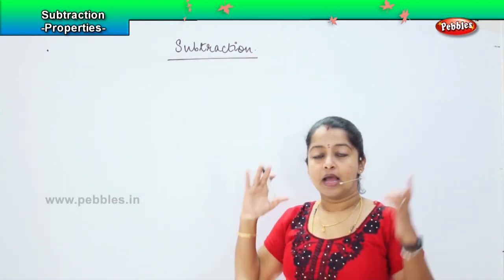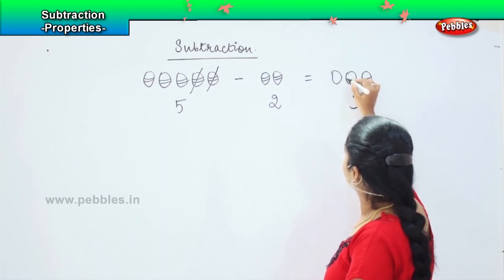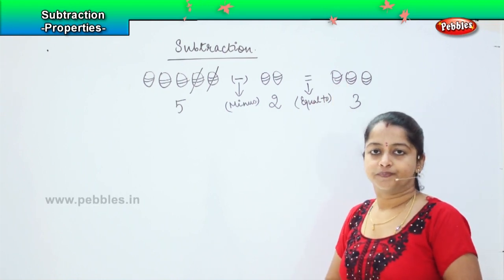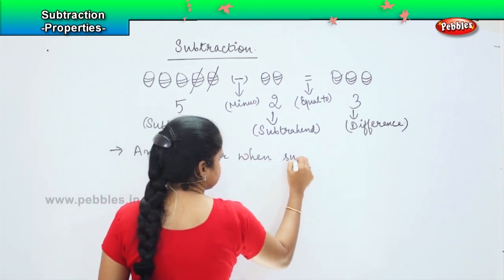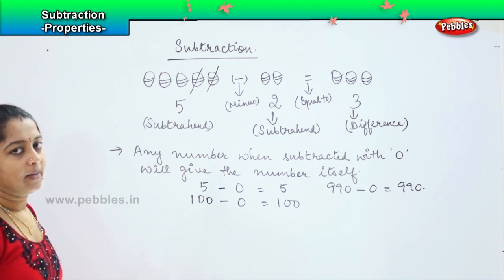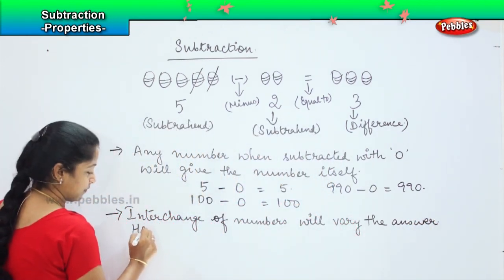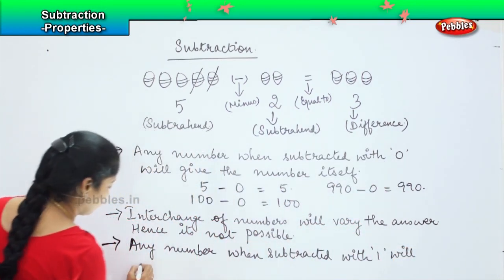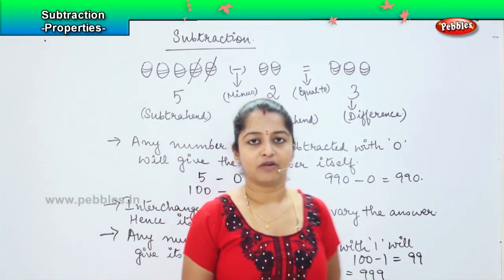4th Std Maths Olympiad | CBSE Maths | Subtraction - Properties | Olympiad Mathematics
4th Std Maths Olympiad | CBSE Maths | Subtraction - Properties | Olympiad Mathematics

CBSE Maths